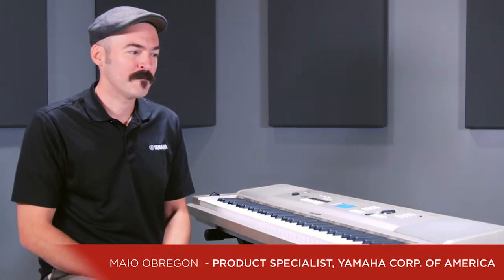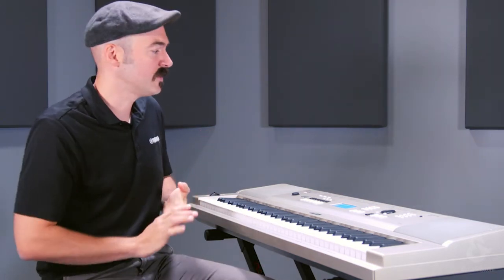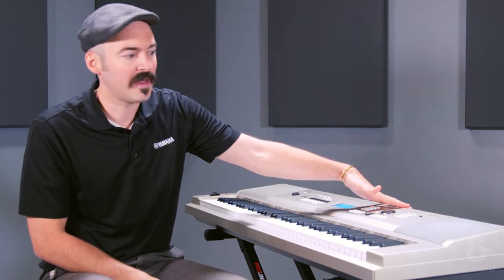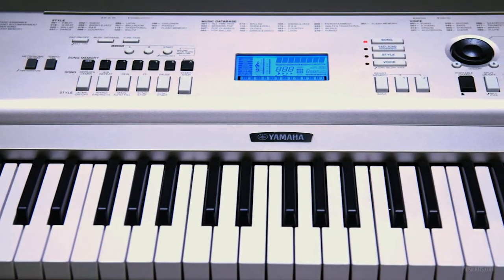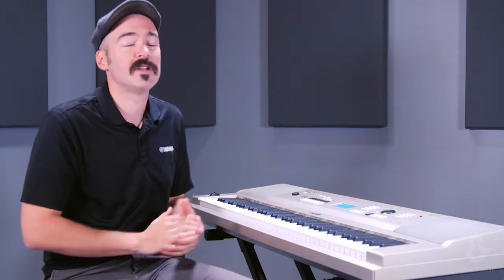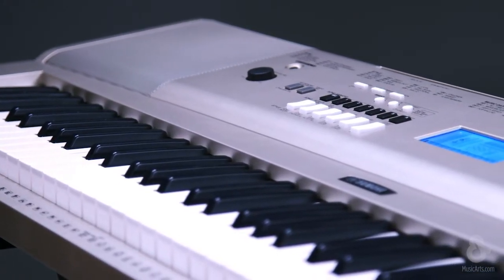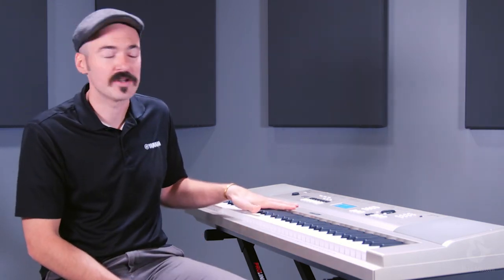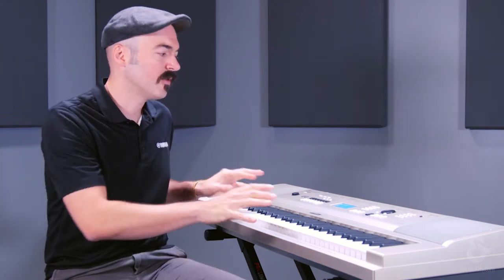Yamaha YPG-235 76-Key Portable Grand Piano Keyboard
Item # 0095822 | Model # YPG235

Featuring Maio Obregon - Product Specialist, Yamaha Corporation of America.

For a natural feel and sound, the Yamaha YPG-235 76-Key Portable Grand Piano Keyboard uses Graded Soft Touch (GST) key technology that offers the resistance and action of a traditional grand piano players are used to. With up to 500 voices to choose from, 300 preset songs to play along to, and the ability to multi-track record up to 6 tracks, this is a full-service instrument from Yamaha.

The Yamaha YPG-235 76-Key Portable Grand Piano Keyboard also features a pitch-bend wheel, stereo speakers or for practicing quietly, a headphone input. There is also a sustain pedal connection on the rear panel as well as a USB input for connecting to a computer or other iOS device for example.

Features:

• Graded Soft Touch (GST) key technology
• Up to 500 voices
• 300 preset songs
• Multi-track record up to 6 tracks
• A full-service instrument from Yamaha
• Pitch-bend wheel
• Stereo speakers
• Headphone input
• Sustain pedal connection
• USB input